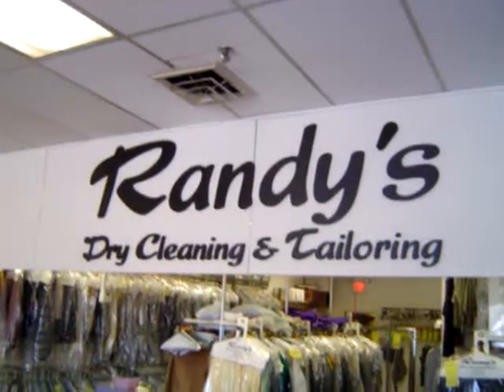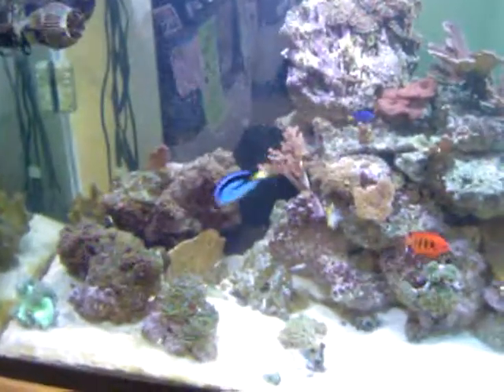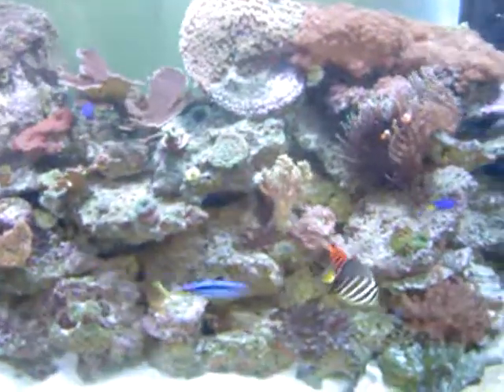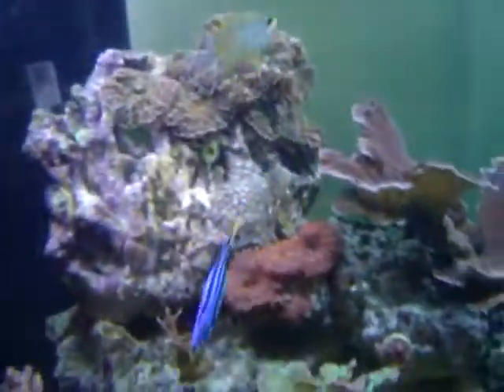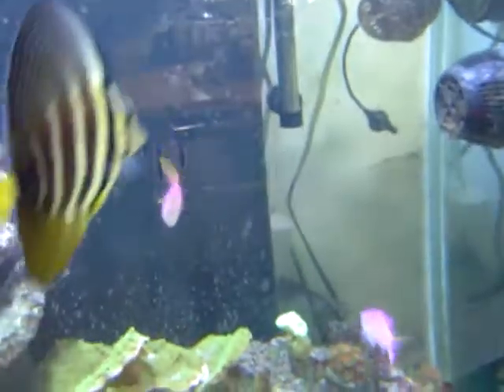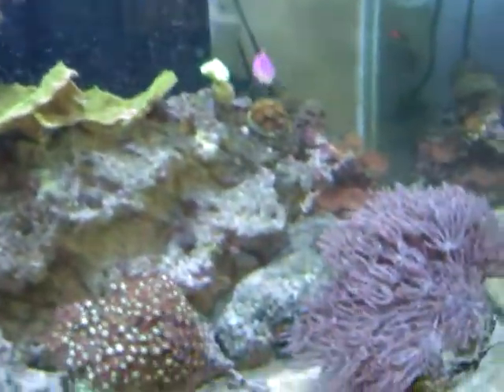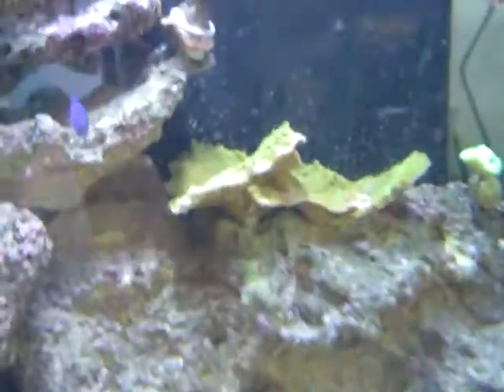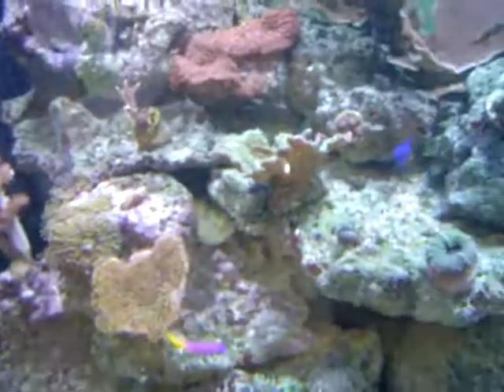Randy's Dry Cleaning and Tailoring Ocean Reef Tank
210 gallon exotic live fish and corals